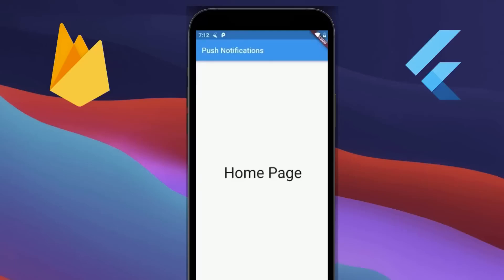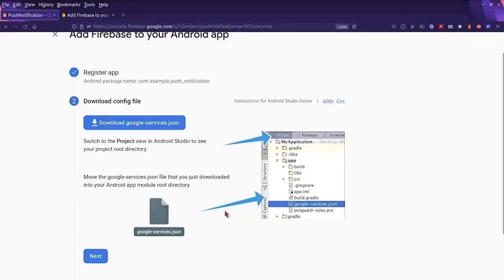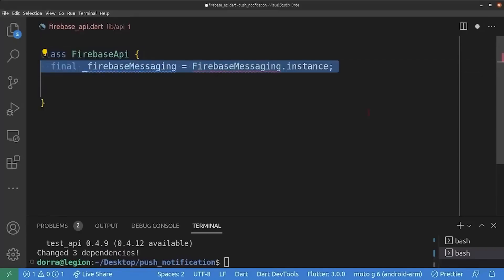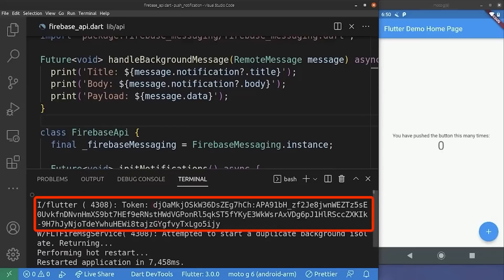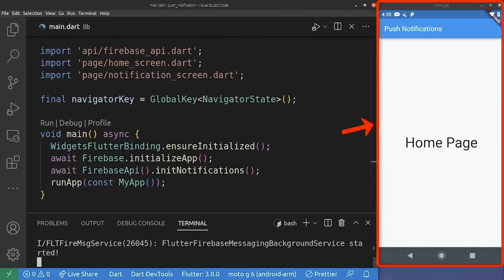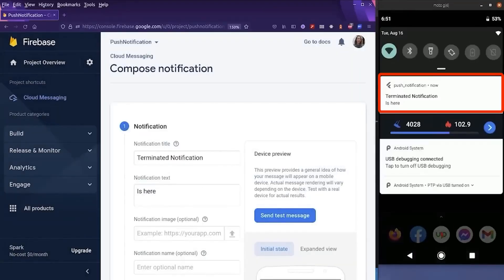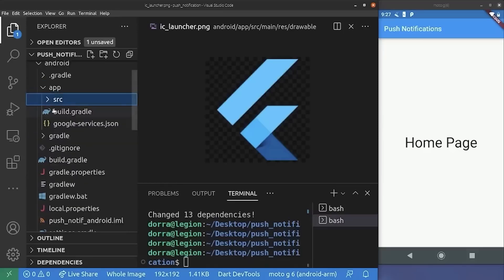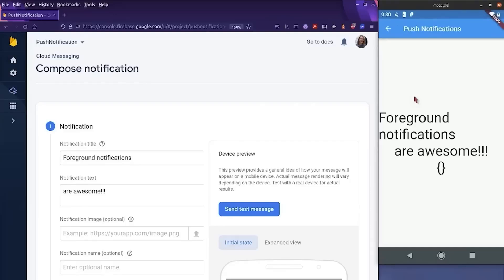Flutter Push Notifications using Firebase 2024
Let's use Firebase Push Notifications in our Flutter app to send push notifications to different users through the Firebase console!

CRYPTO: SOLANA
WALLET ADDRESS: 7vhDRGhEdcc1dLz1SvqiE333VYkDcbXYtNFriQyTfqfw